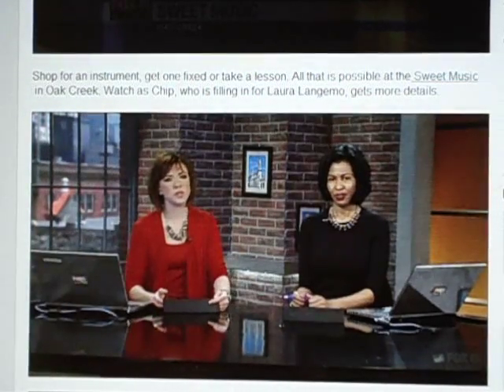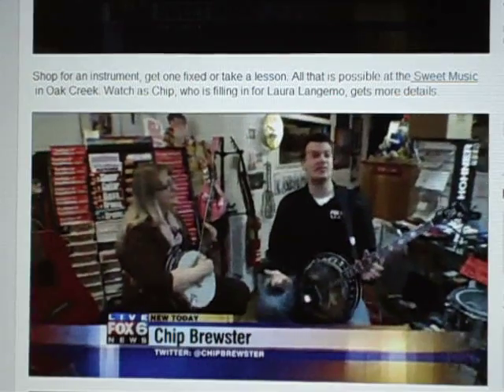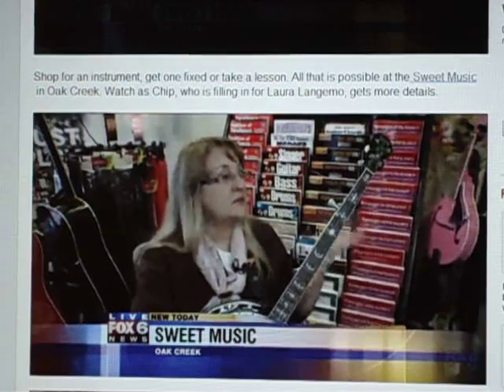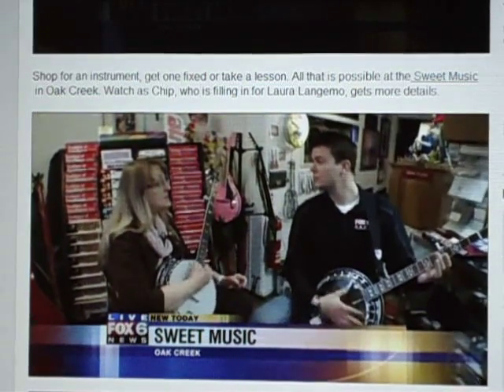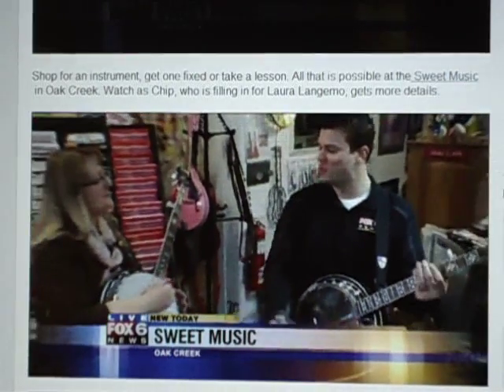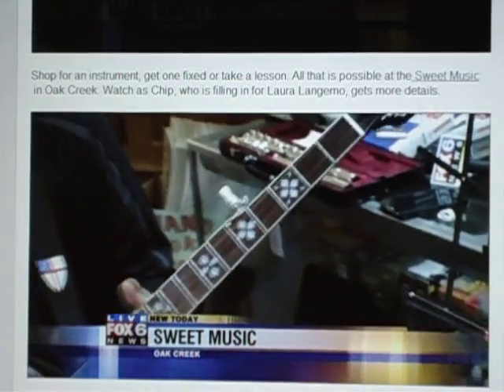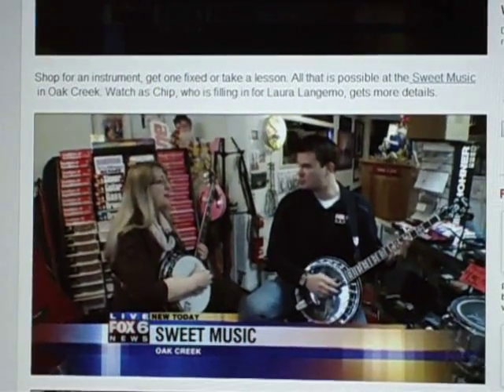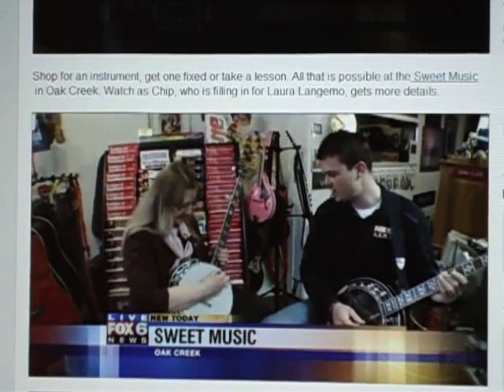Michele Teaches Chip Banjo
One easy banjo lesson with Michele at Sweet Music Oak Creek, WI